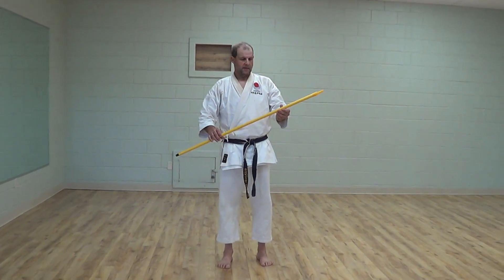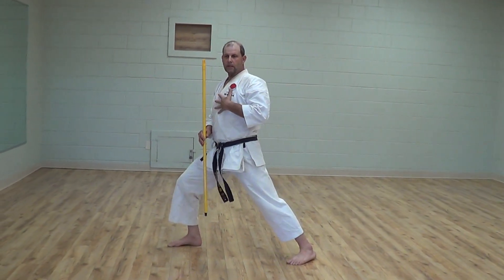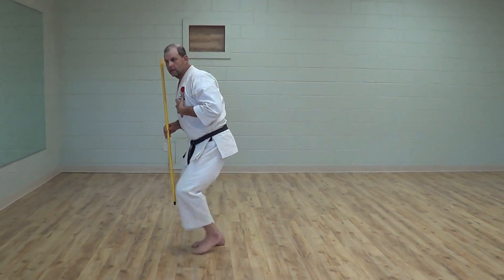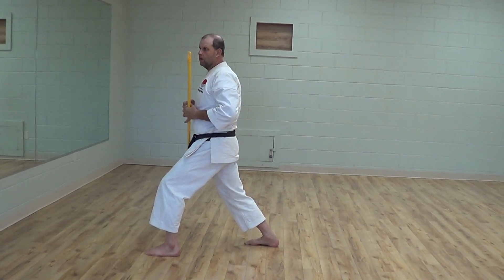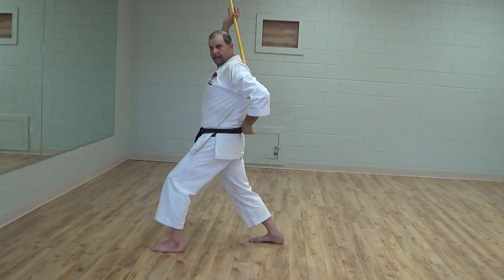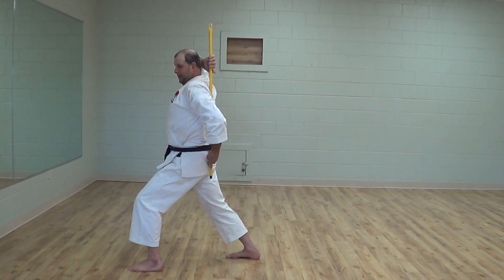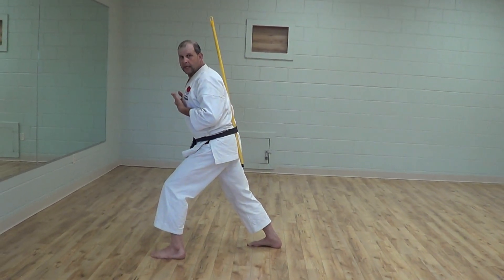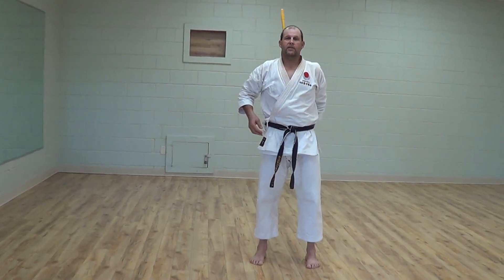Karate Training Snippets | Posture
Pay close attention to posture in stance and movement.